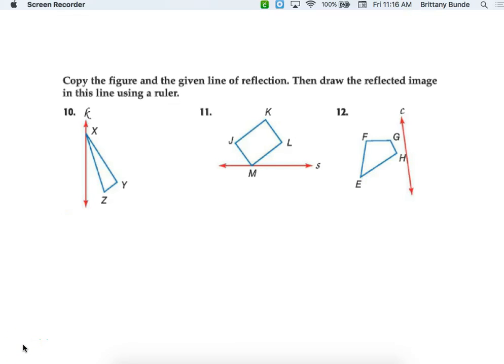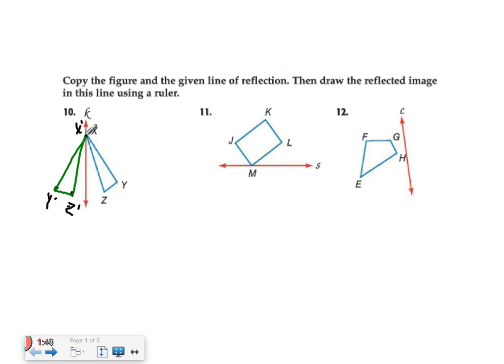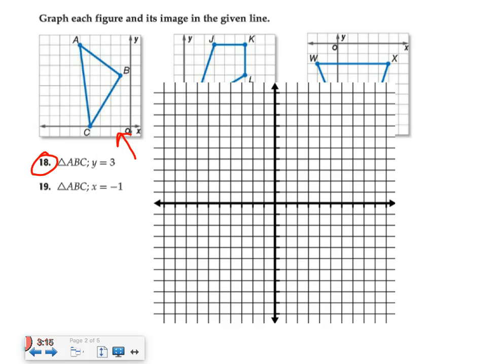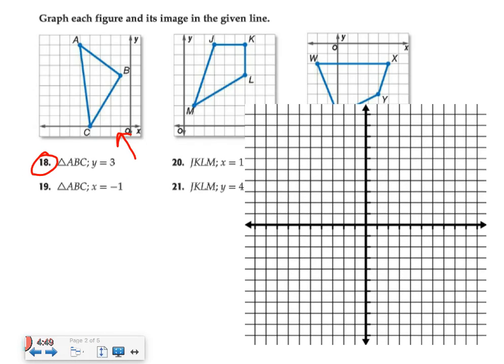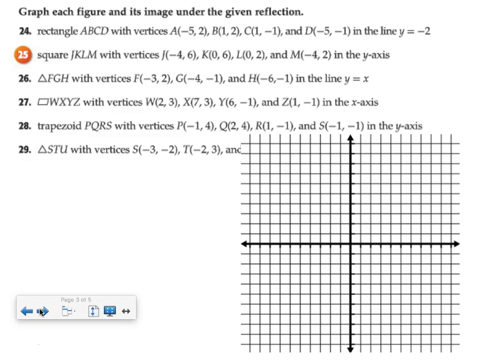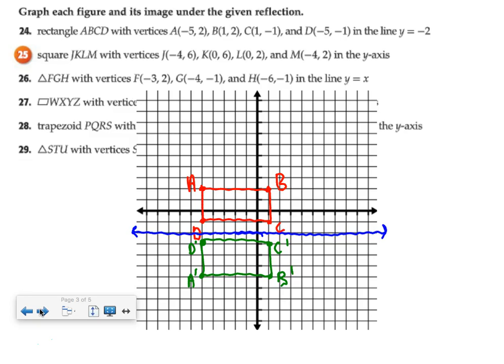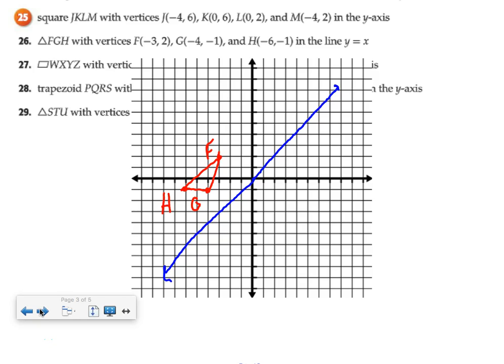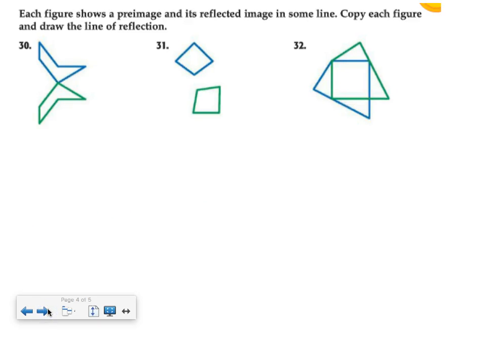Enriched Geometry 9 1 Homework tutorial